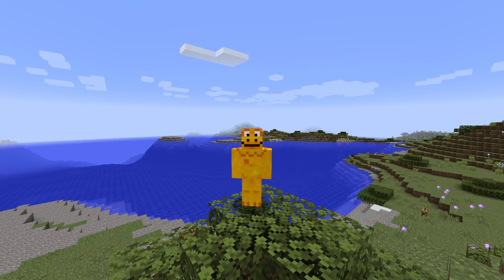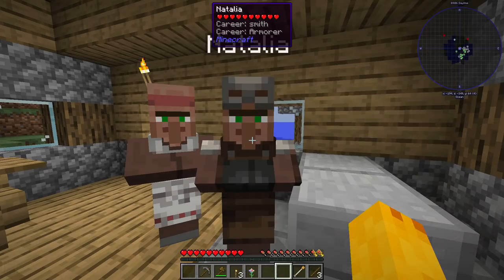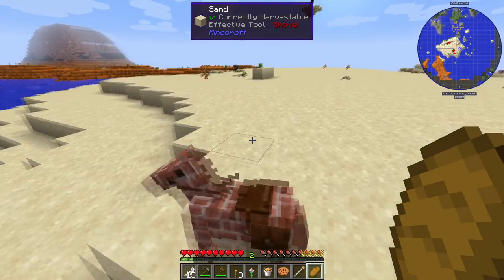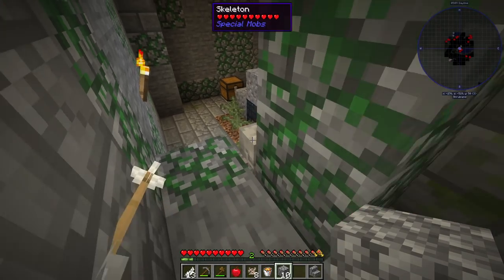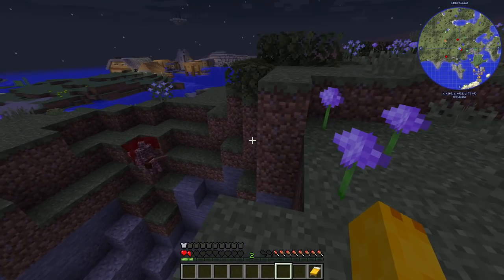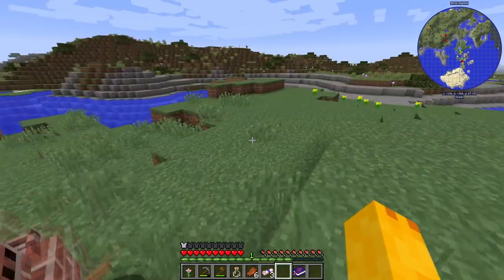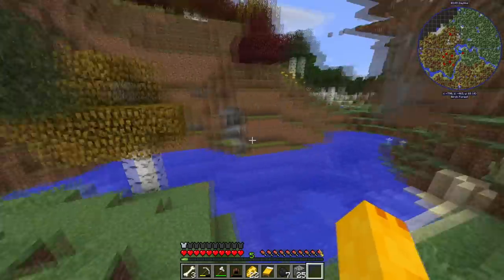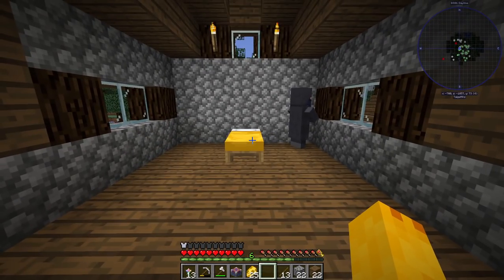Can you beat Minecraft as a SUMMONER?!?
Wolves, Golems and Summoner spells. Can we beat Minecraft only using them?

Thumbnail made by Planta.